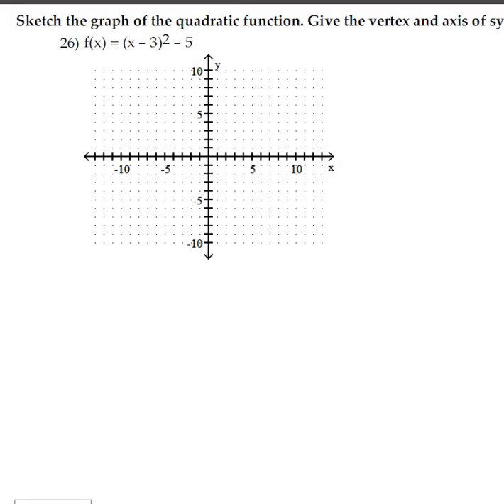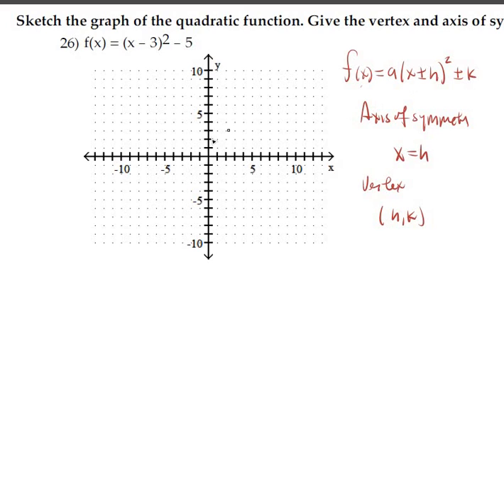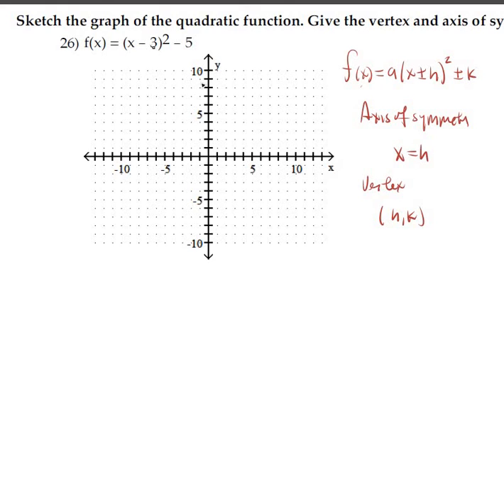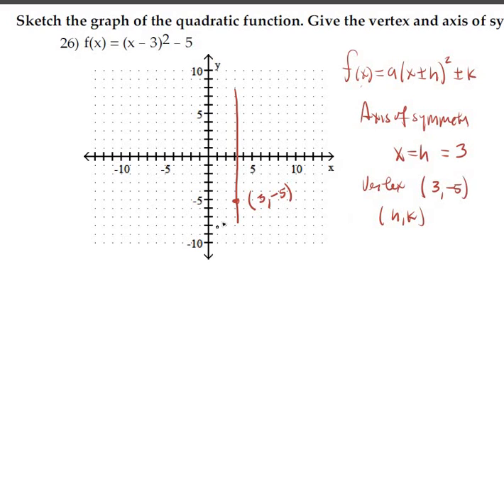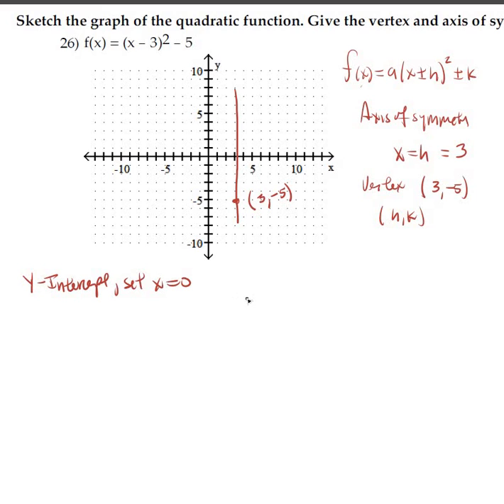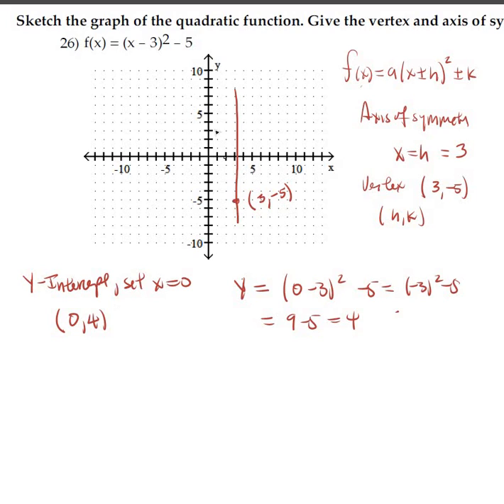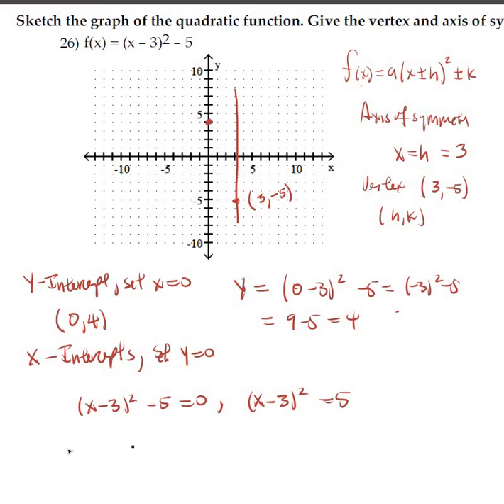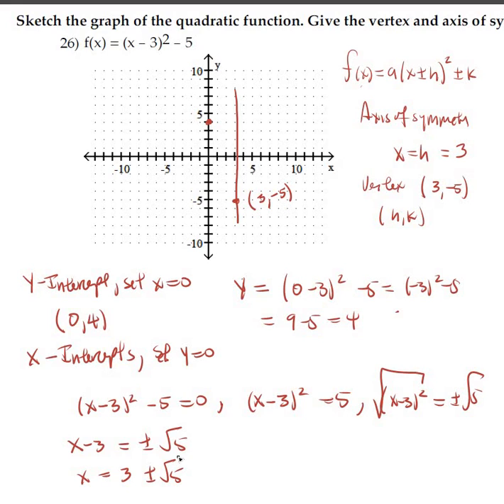6 Graph of Quadratic Equations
An example on how to Solve Quadratic Equations. This video is intended for my students in College Algebra. Since the class is turned from face to face to online, I have made videos of some of the topics that otherwise would have been discussed in person. If you are not registered in College Algebra, you still can watch the video and gain a little bit about the topic discussed. However, there are thousands of videos on Youtube of the same topic made by professional tutors that may address your questions and concerns better than this one. As I mentioned, these videos are addressed to my students in College Algebra.
Thanks,
Dr. D